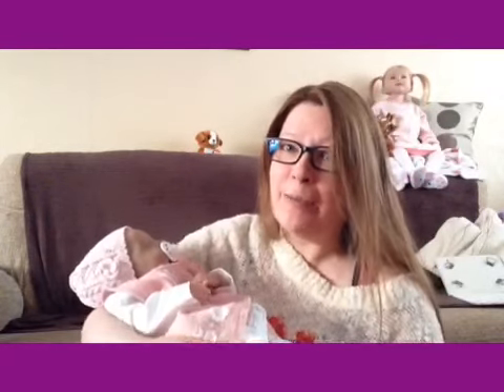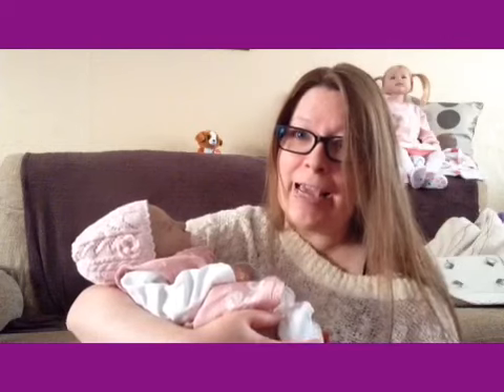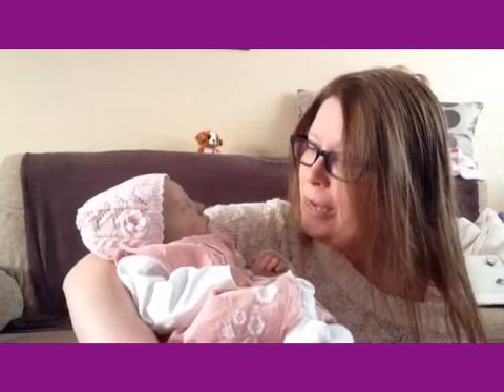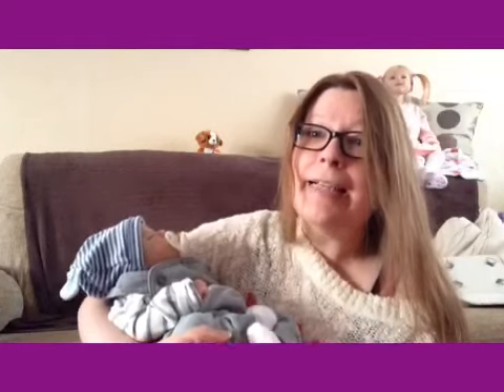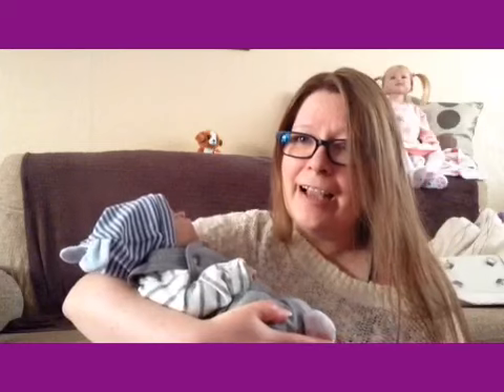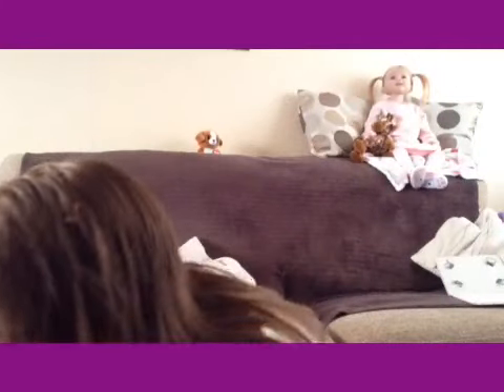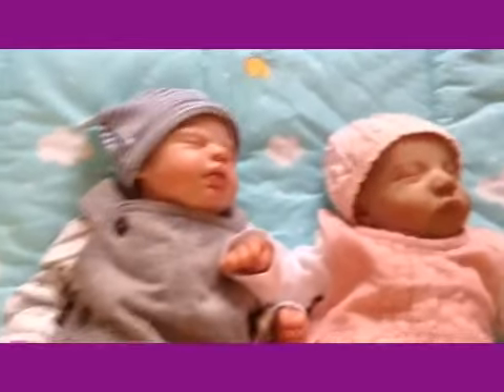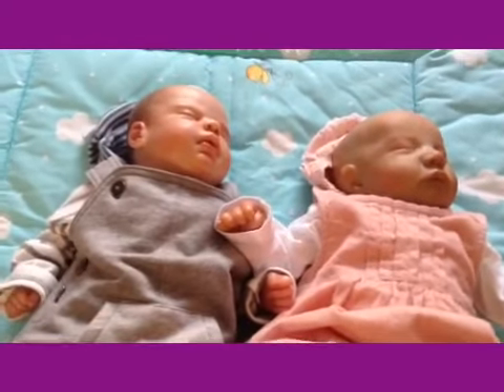Debbie's dolls (a collection) requested video.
Sculps.. Levi by Bonnie Brown and Kiara by Nikki Johnston